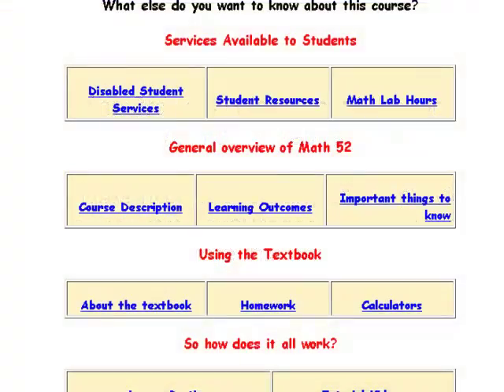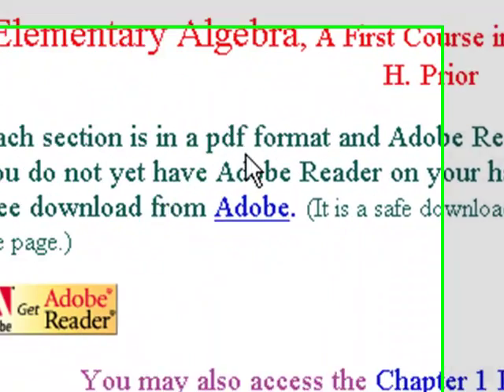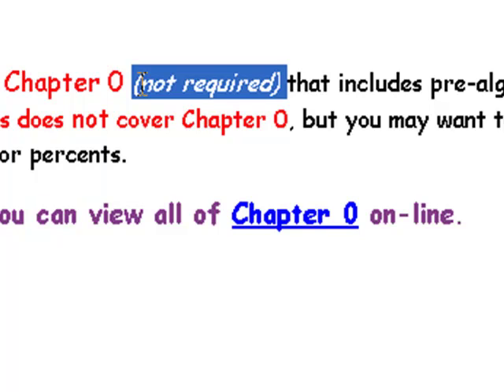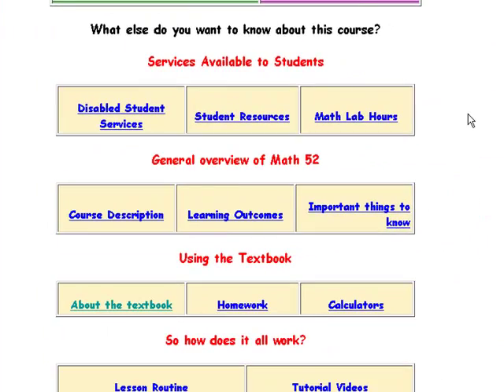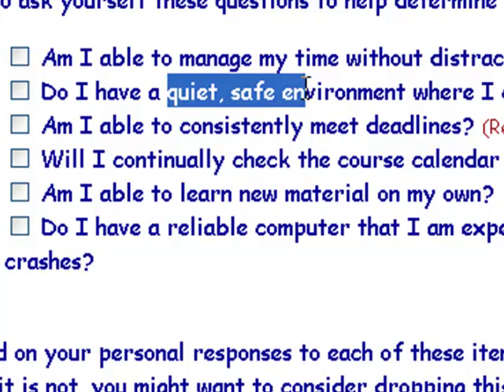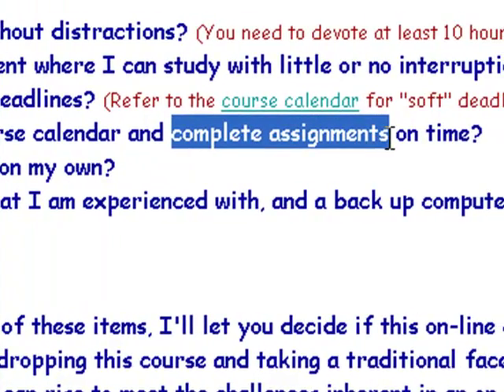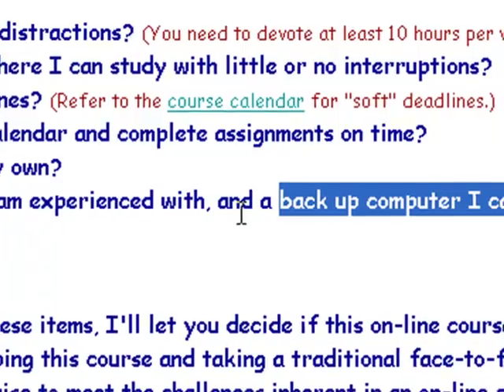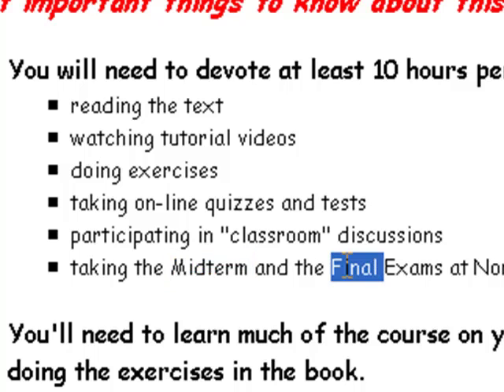Fall 2010 Syllabus-3of 4.mp4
This is the 3rd of 4 videos about my on-line Math 52 class syllabus.